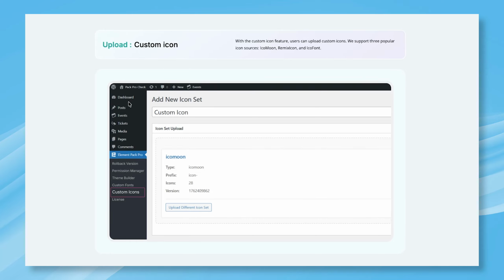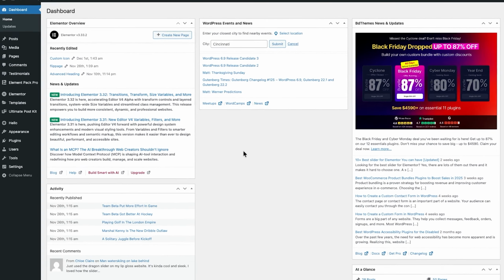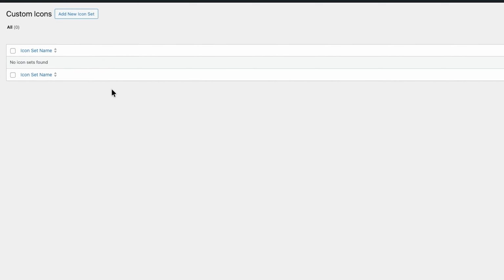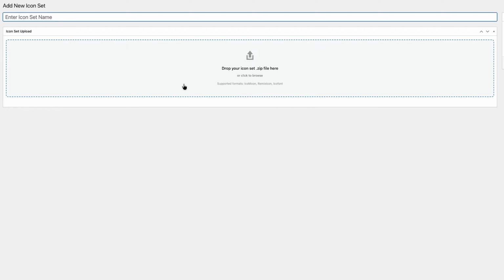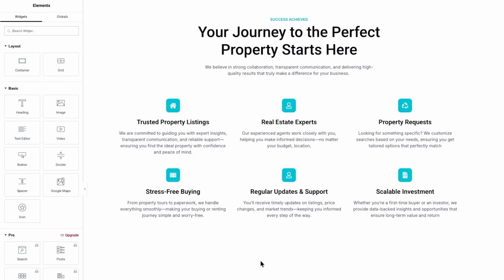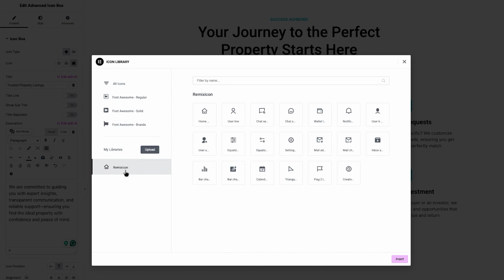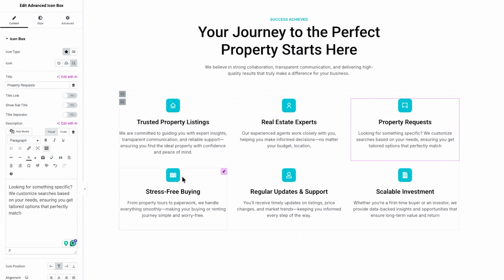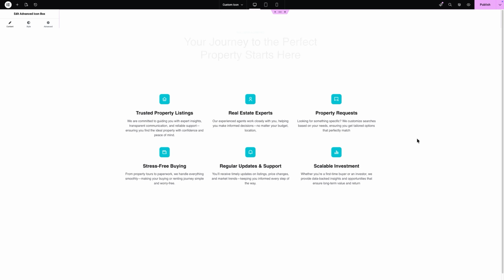How to Use Custom Icons in Elementor | Element Pack Pro Custom Icons Tutorial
Looking to take complete control of your website's icon design in Elementor? In this Element Pack Pro tutorial, we explore the Custom Icons feature, which lets you upload and use your own icon libraries directly inside Elementor. It's ideal for maintaining brand consistency and gaining complete creative freedom without relying on default icon sets.

You'll learn how to upload and manage custom icon libraries from your WordPress dashboard and apply them to widgets like Icon Box in just a few clicks. Element Pack Pro supports popular libraries such as IcoMoon, Remixicon, and IcoFont, making the process smooth and beginner-friendly—no coding required.

✔ How to access the Custom Icons feature in Element Pack Pro
✔ How to upload and publish your own icon libraries
✔ Supported icon formats and popular icon sets
✔ How to apply custom icons inside Elementor widgets
✔ Tips for maintaining consistent branding across your website

By the end of the video, you'll be able to replace default icons with custom designs and create a more cohesive, professional-looking website.